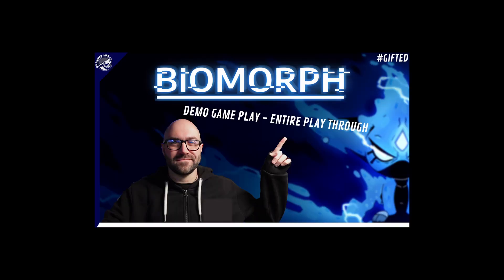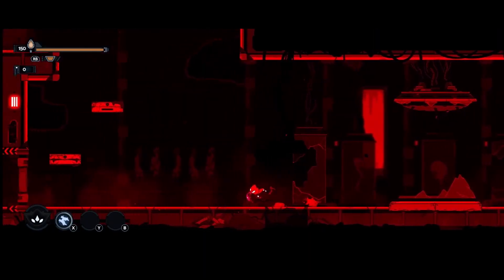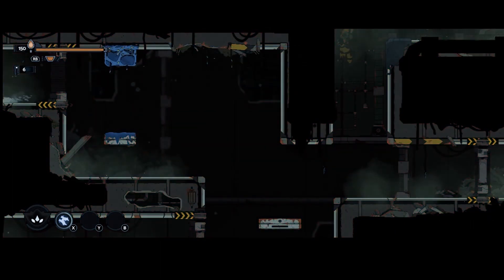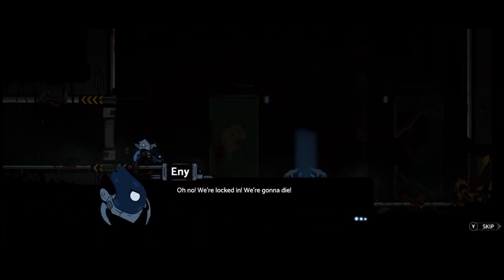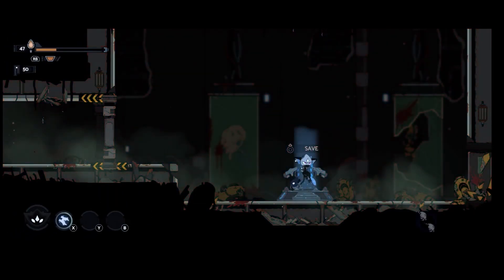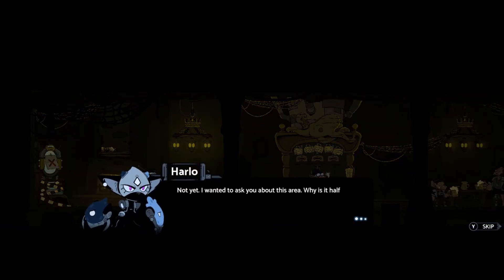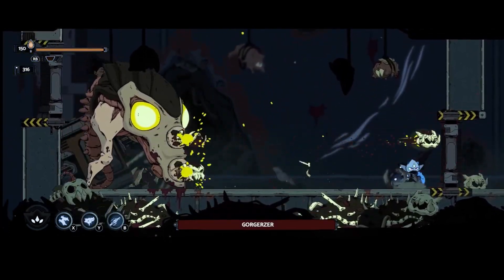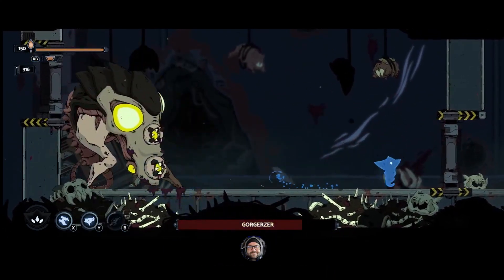BIOMORPH! MY FIRST IMPRESSIONS!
Hello everyone and we are back with a follow up video to BIOMORPH! This time I am talking about my first impressions of the game from the demo that I was kindly given by Lucid Dreams Studio, many thanks again to them for the opportunity. Lets jump straight into it shall we!

(Gifted)